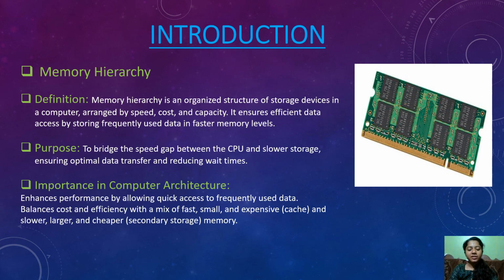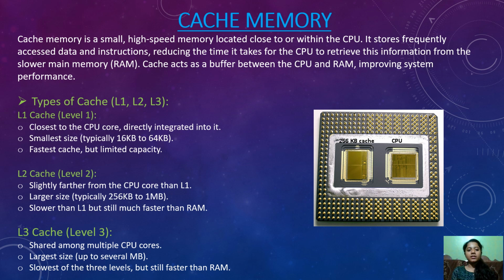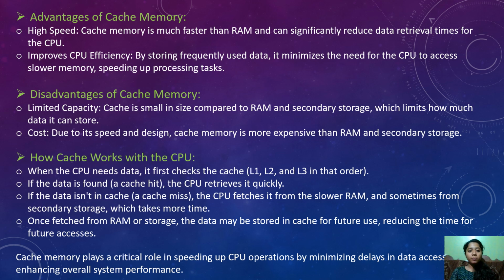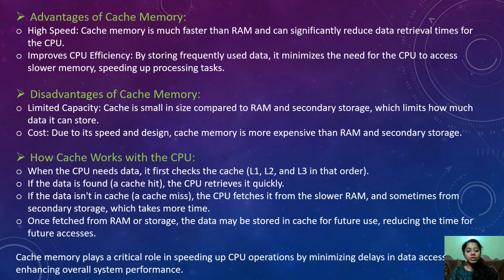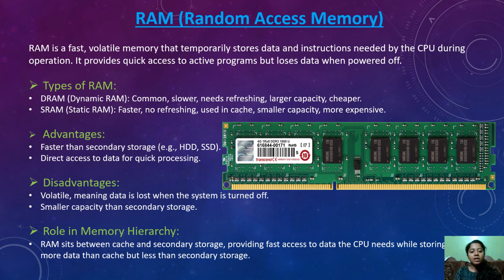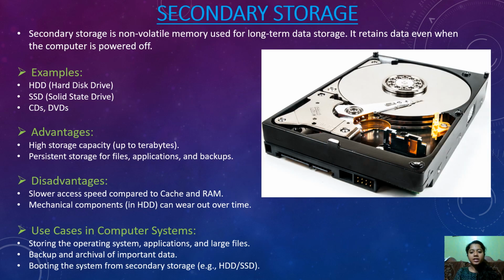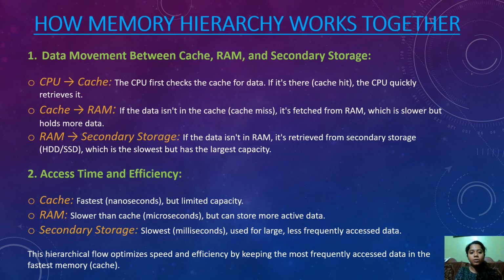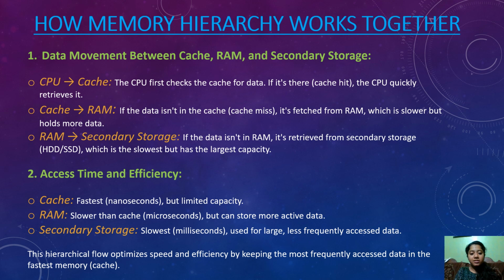MEMORY HIERARCHY|COMPUTER ORGANISATION AND ARCHITECTURE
CACHE|  RAM| SECONDARY STORAGE| MEMORY HIERARCHY|COMPUTER ORGANISATION AND ARCHITECTURE| VTU | 3RD SEMESTER |